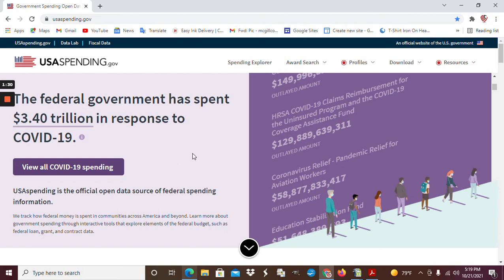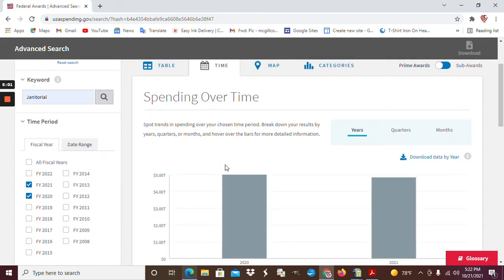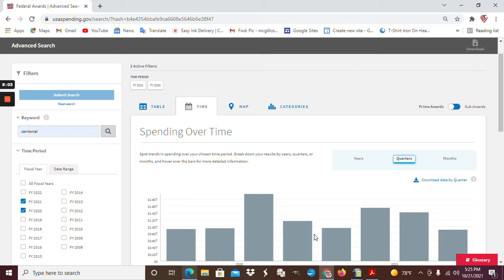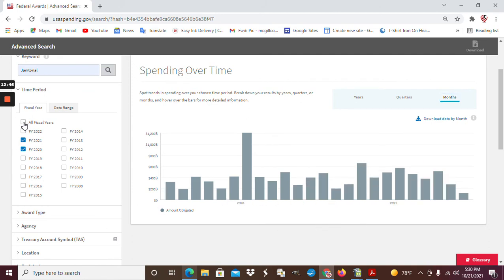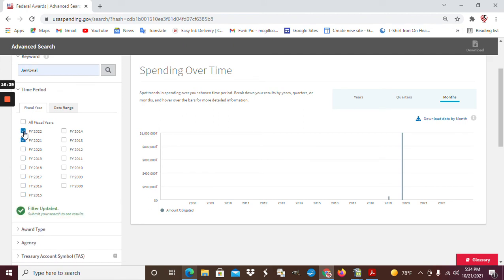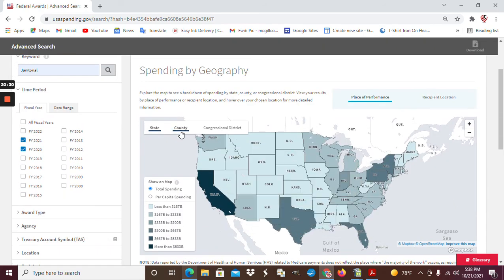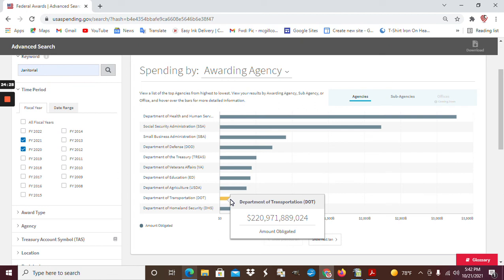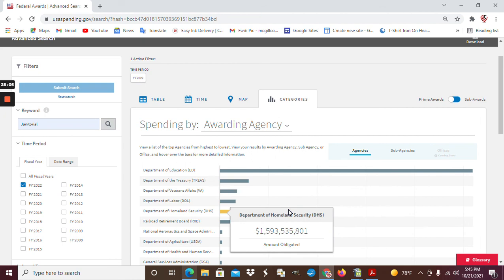USA Spending 21 October 2021